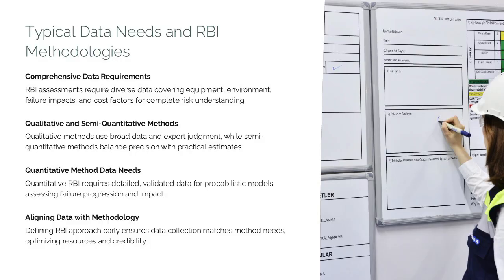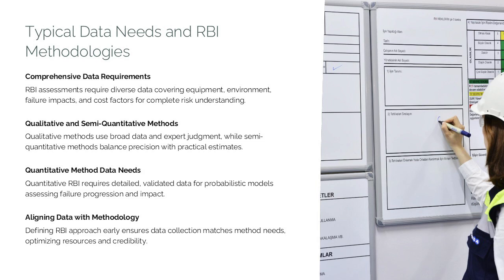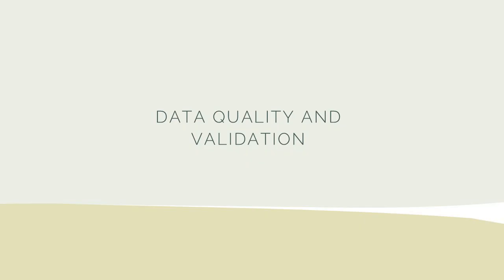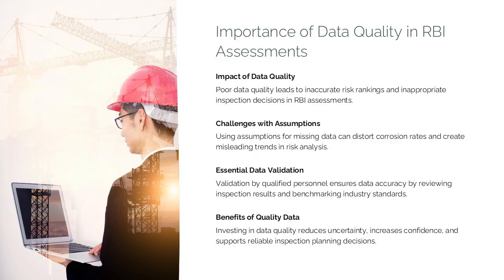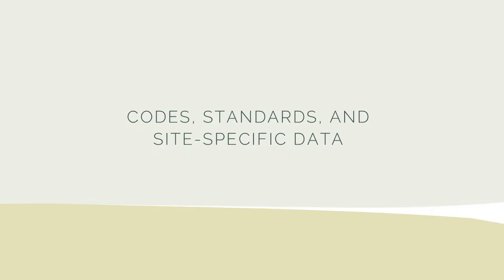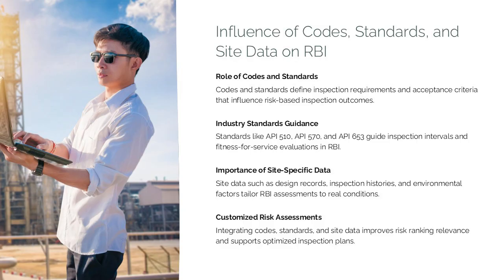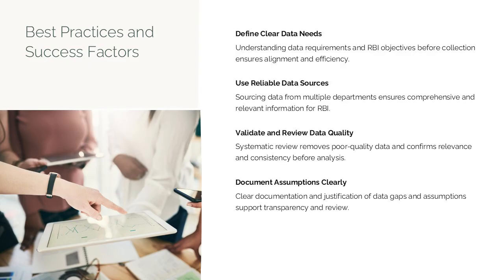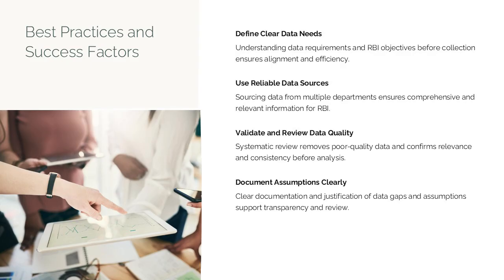Element of Risk Based Inspection (RBI) - Data and Information Collection for RBI Assessment